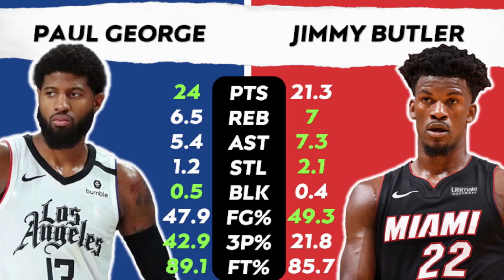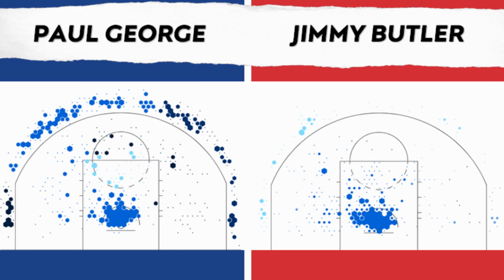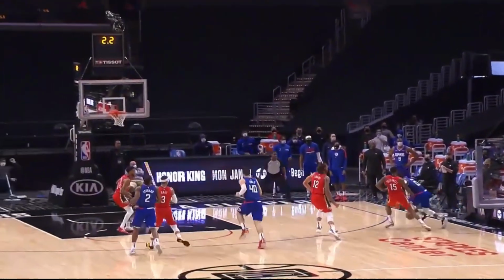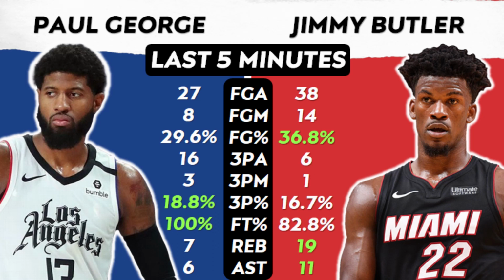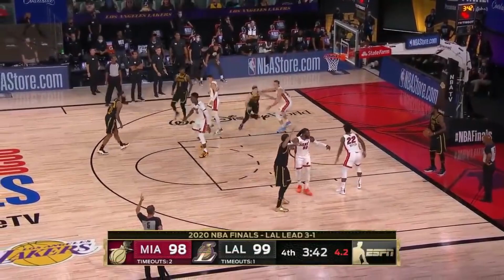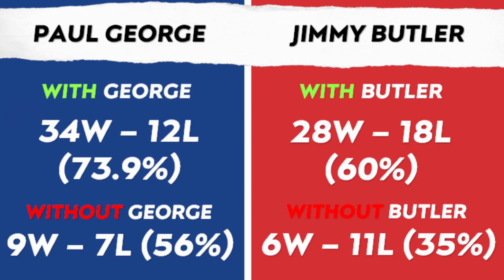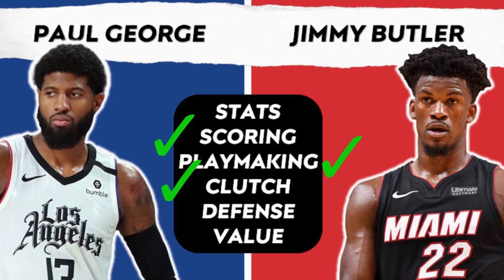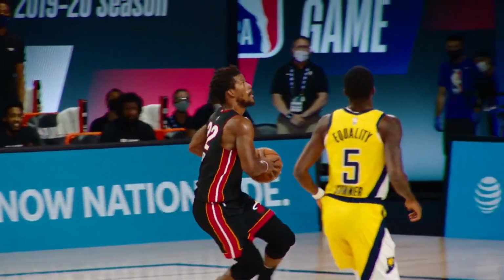Jimmy Butler VS Paul George, Who's BETTER?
Another edition of the Who's Better series, this time it's Jimmy Butler VS Paul George, let me know who you thinks better in the comments, enjoy the video and let me know who I should do next!